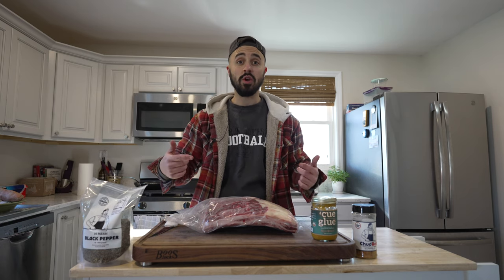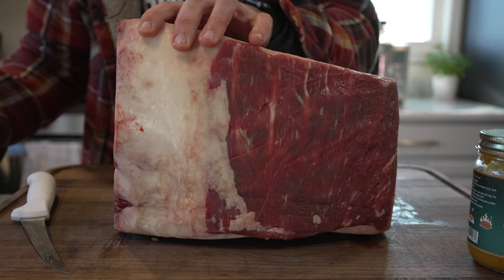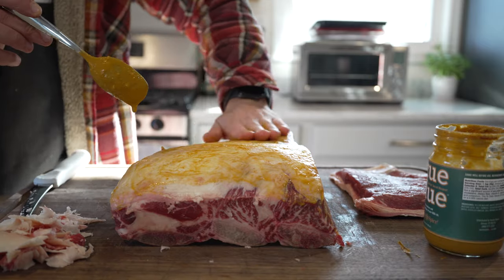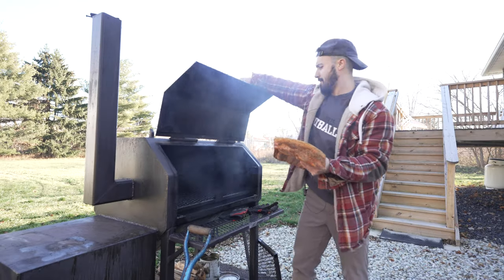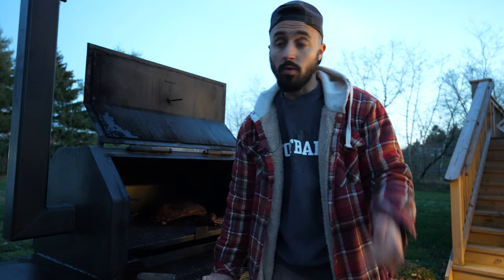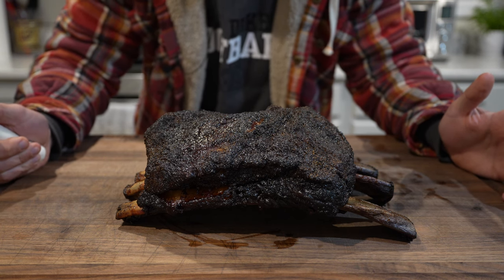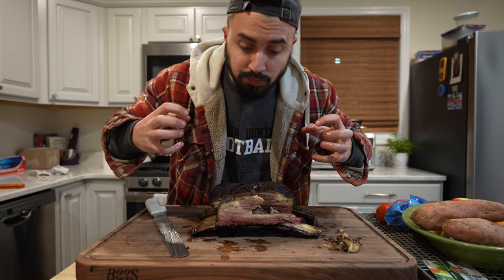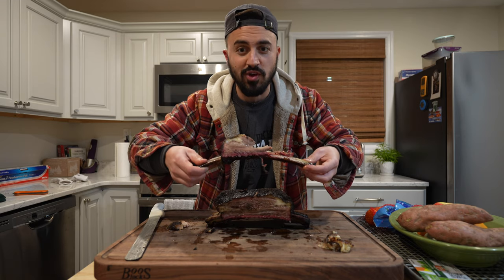Dry Aged Beef Ribs | Harry the Horse BBQ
Check out how I made these juicy, fatty, and tender porterroad dry aged beef ribs, aka DINO RIBS!